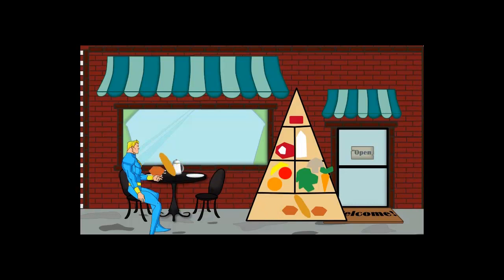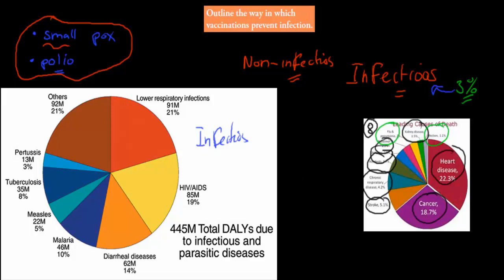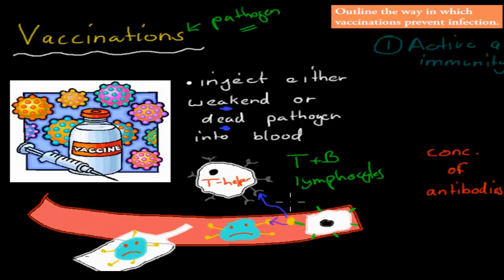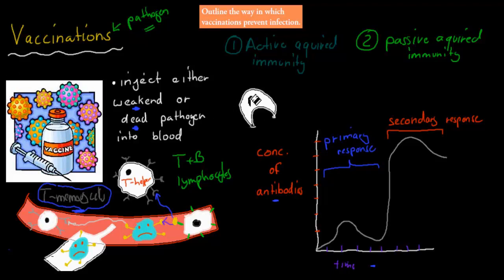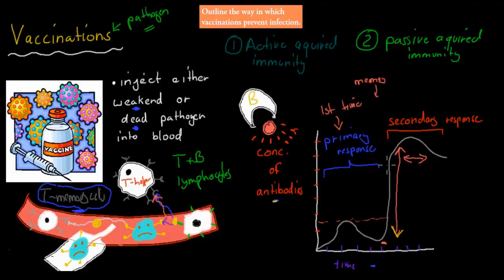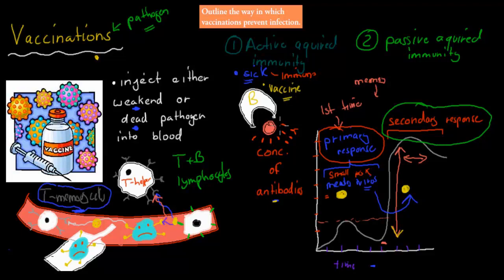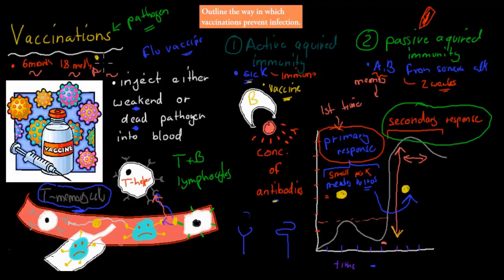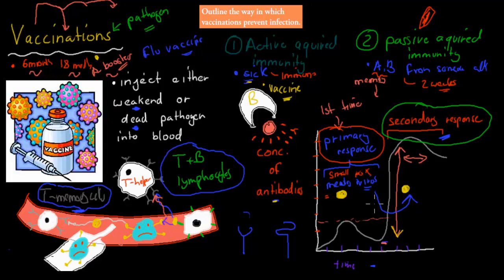SB.5.3. Vaccinations (HSC biology)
Covers the HSC biology syllabus dot point: "outline the way in which vaccinations prevent infection"